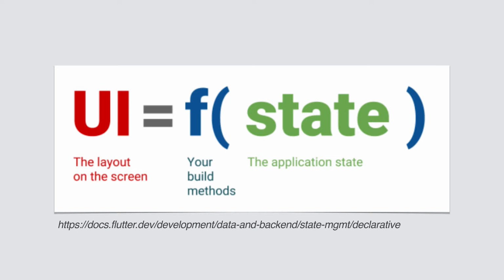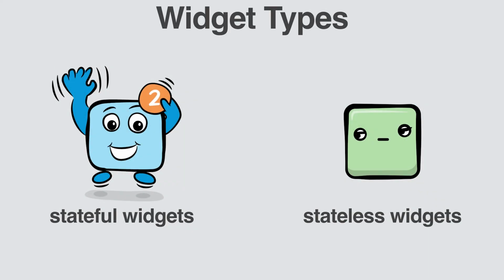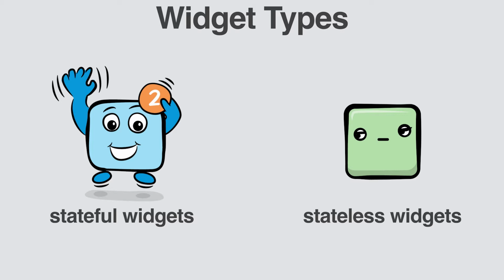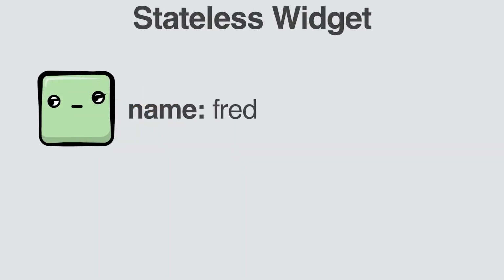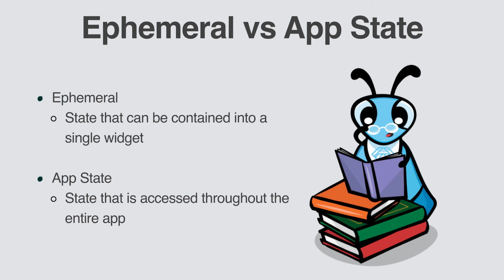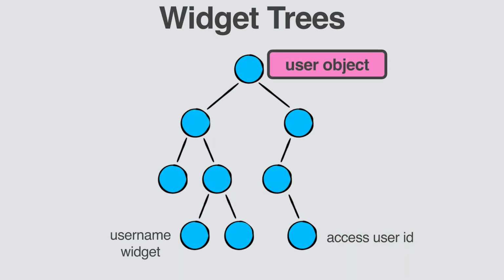Managing State in Flutter, Episode 2: Understand State Management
Managing State in Flutter: This episode provides a comprehensive overview of state managment in Flutter. You’ll learn why it is important to know as well as some of the various solutions out there.

State management is a key aspect of working with Flutter. There are lots of different solutions with lots of different approaches. In this course, you’ll learn about the base tools provided by Flutter and then learn how to use the Google recommended state management solution, Provider.